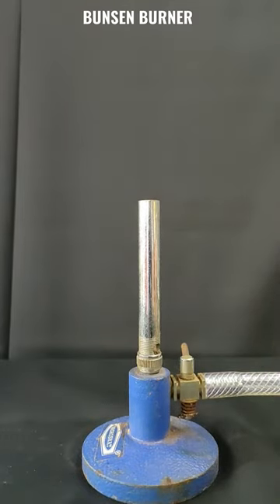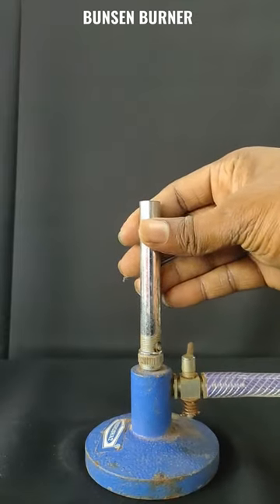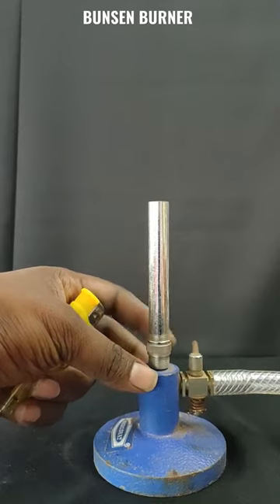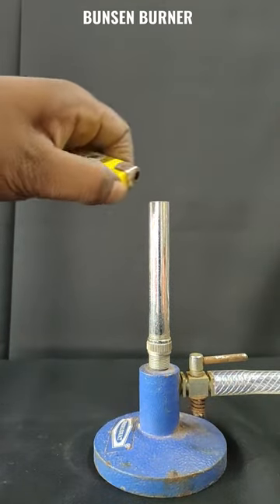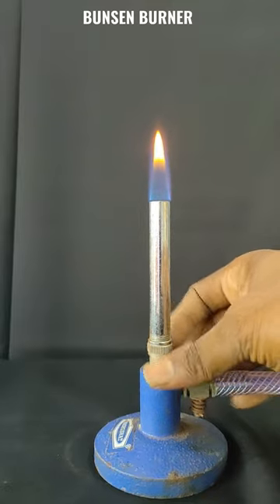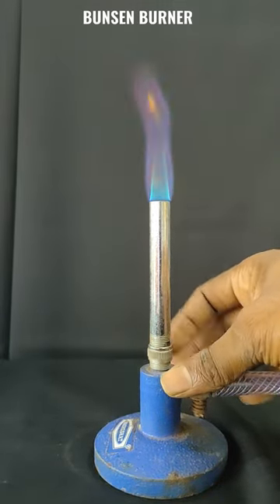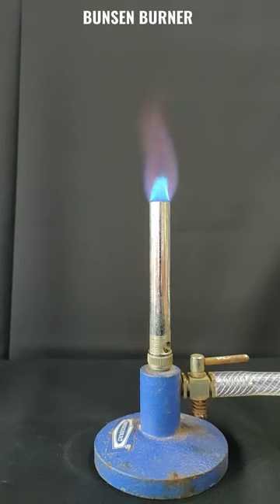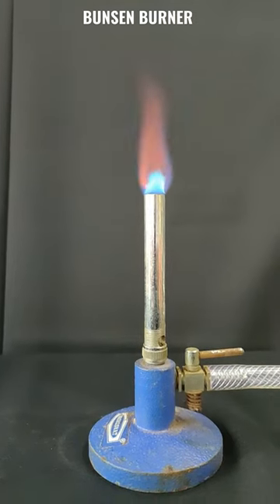HOW TO LIGHT UP BUNSEN BURNER/BUNSEN BURNER